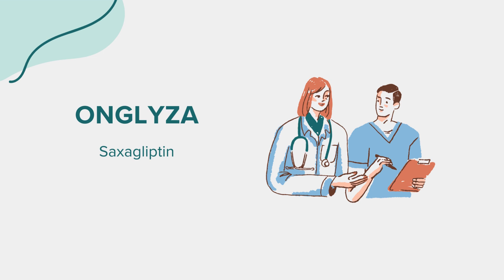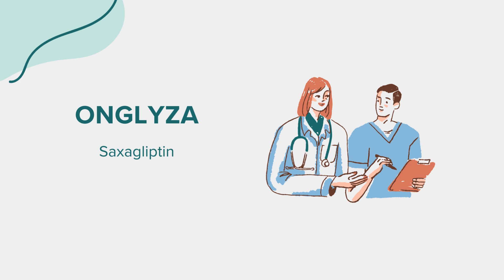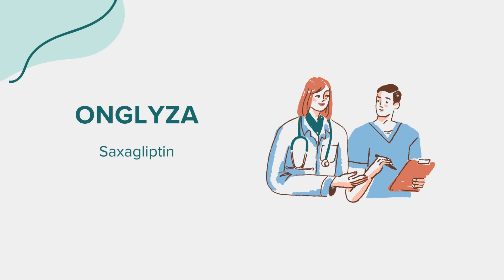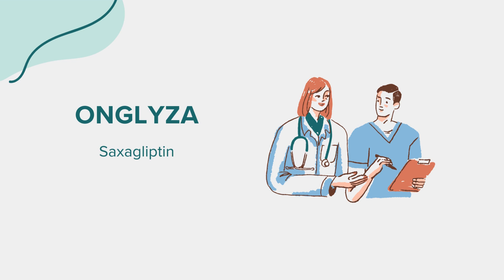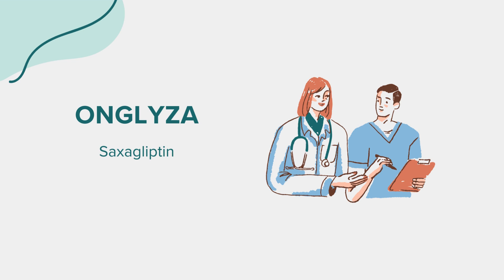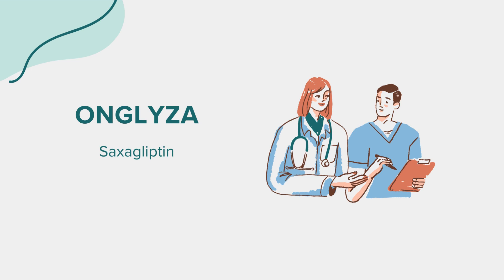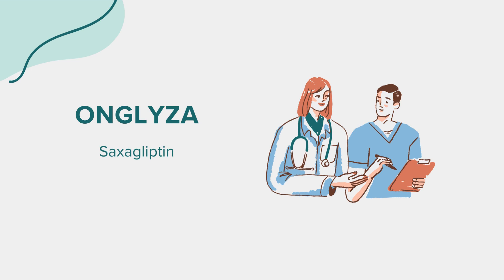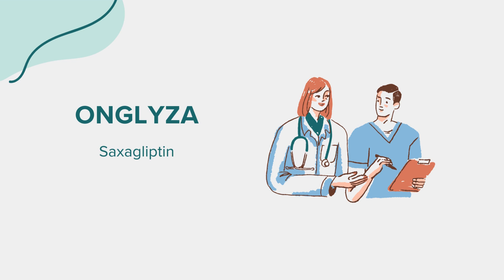Onglyza (Saxagliptin) - Drug Rx Information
General information regarding Onglyza (Saxagliptin). Content created leveraging AI with the goal of bridging access across communities. Please flag any suggestions or errors in the comment section. Thank you!